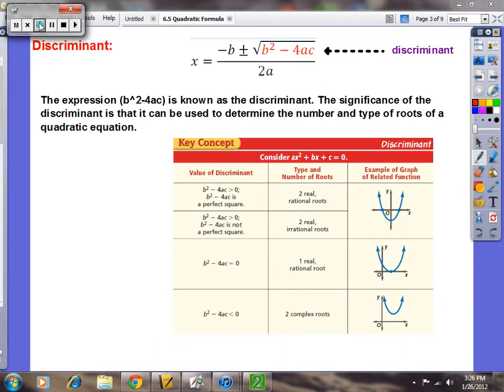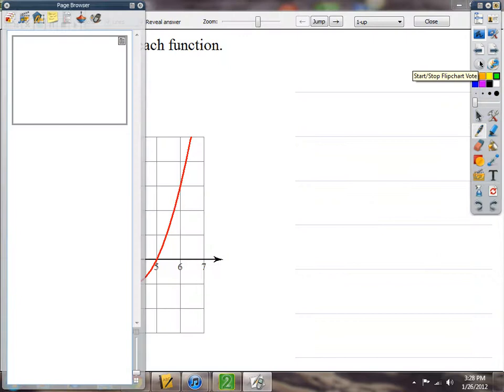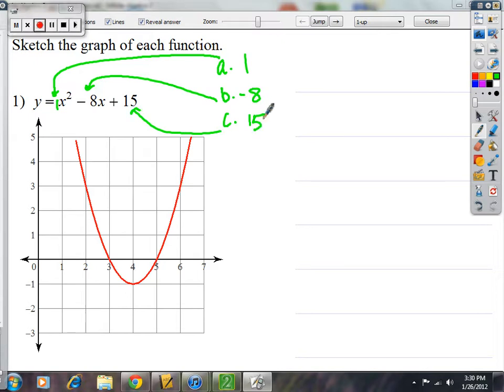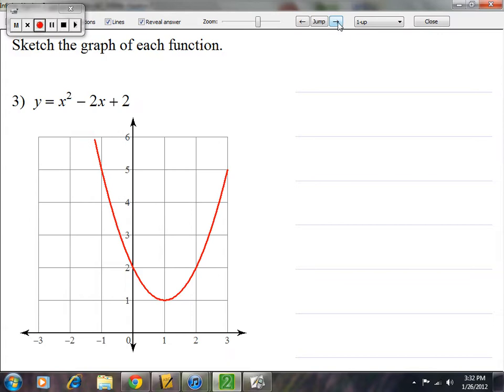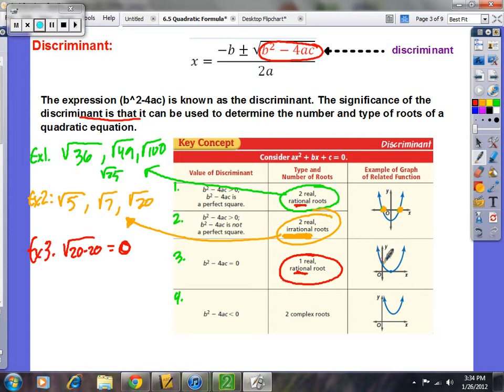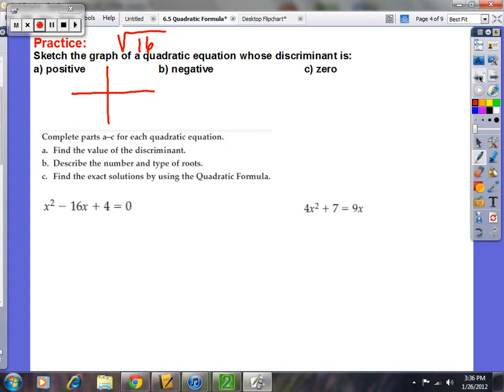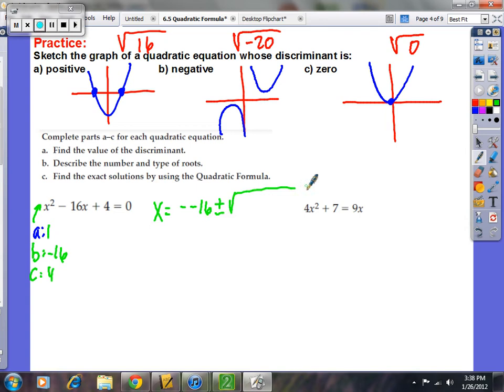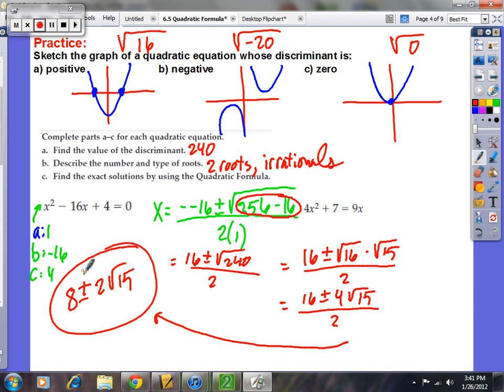Algebra 2 6 5 tutorial